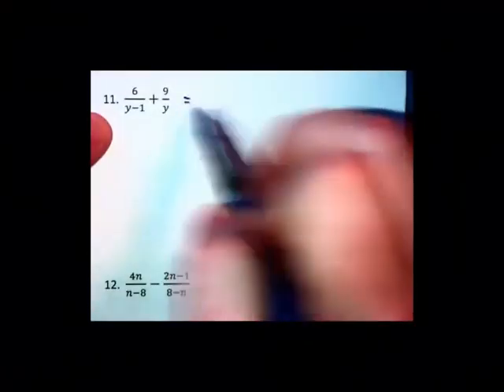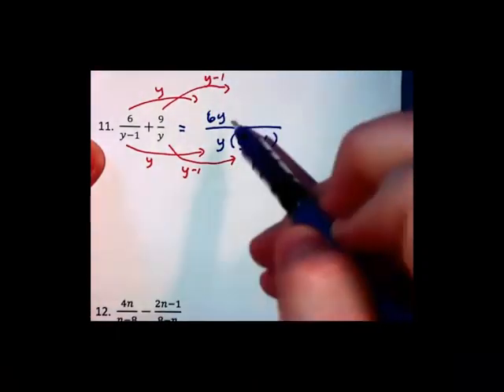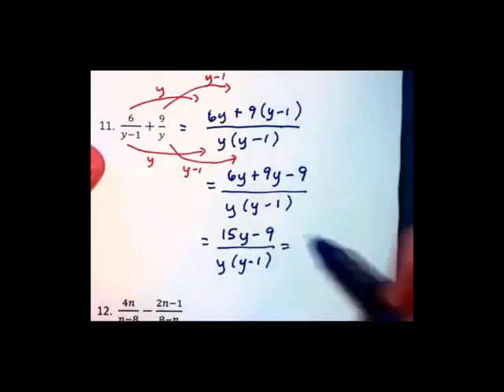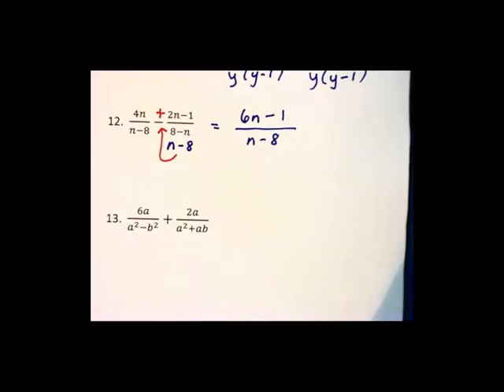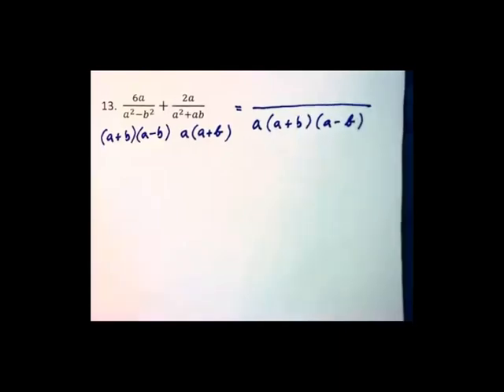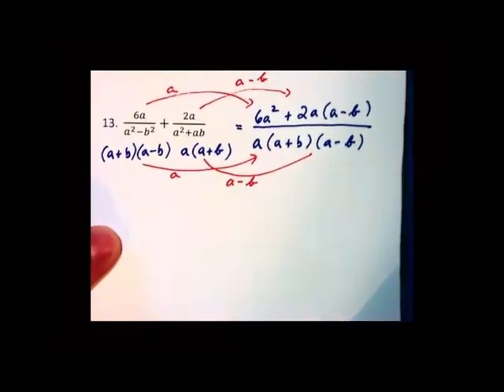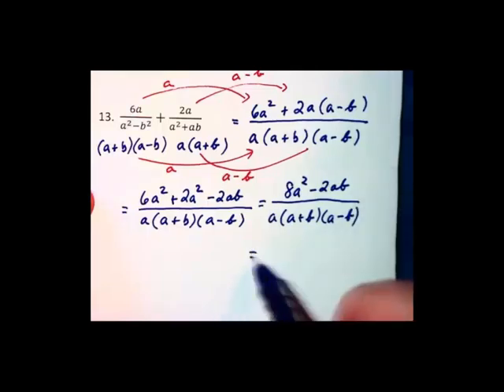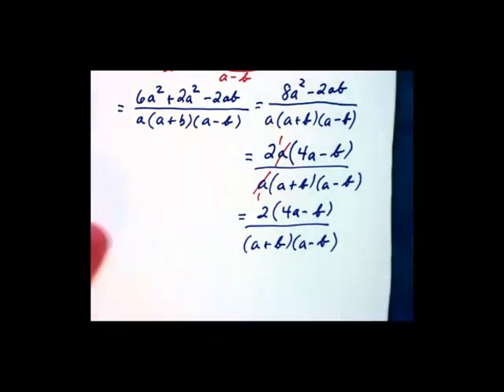7.34c - Adding & Subtracting Algebraic Fractions - Part 3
This video covers adding and subtracting algebraic fractional. Special attention is given to the "-1 Technique."